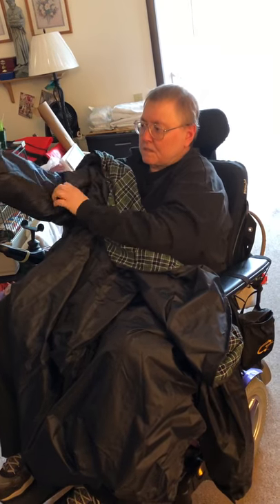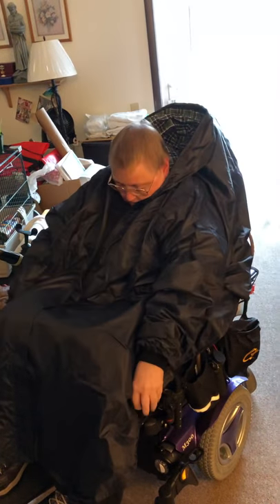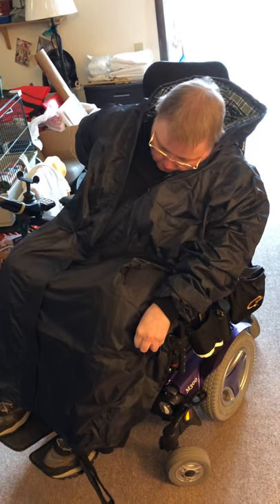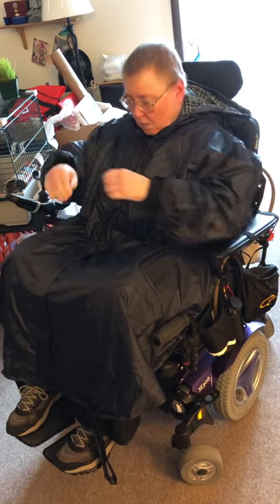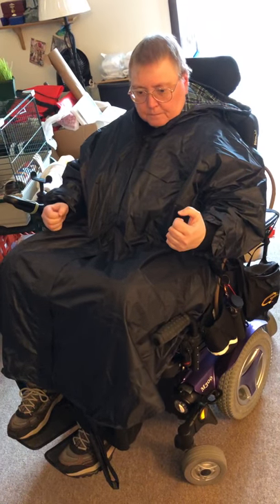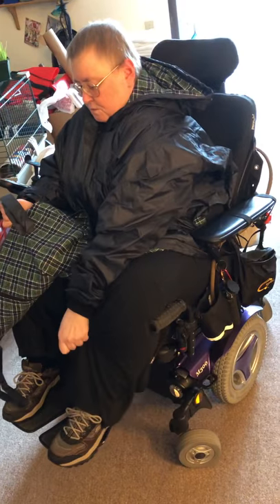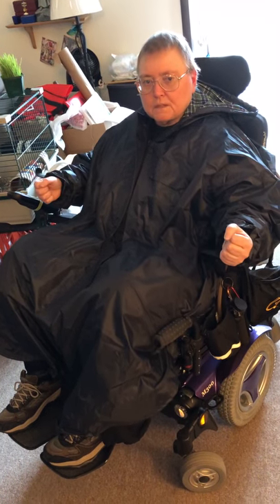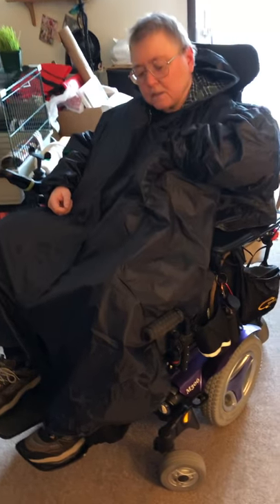Wheelchair Poncho with sleeves and lining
This is a poncho with a lining and sleeves designed for wheelchair users. I find the back a bit short and the sides under the arms more than a bit too short. This will work for a power wheelchair user but I would not recommend this for an active manual wheelchair user. I got it on Amazon and here is the